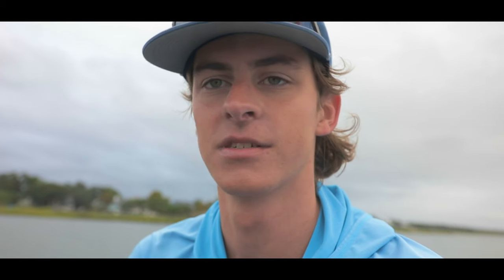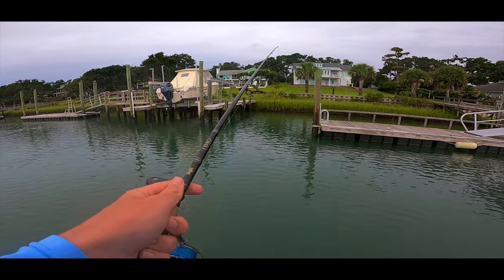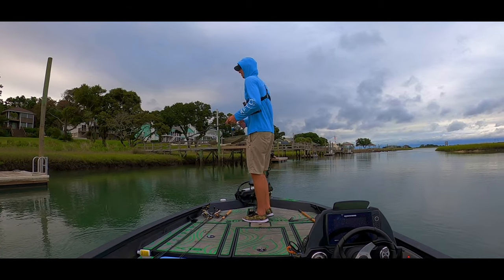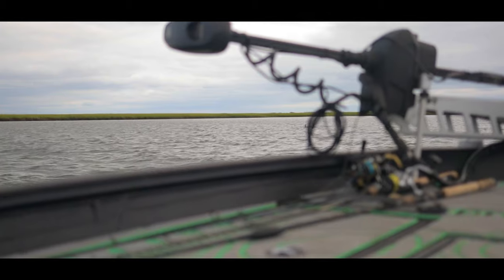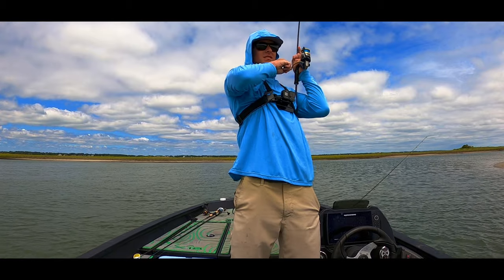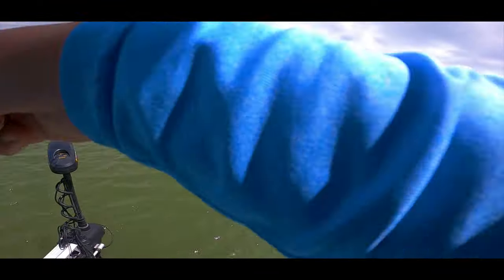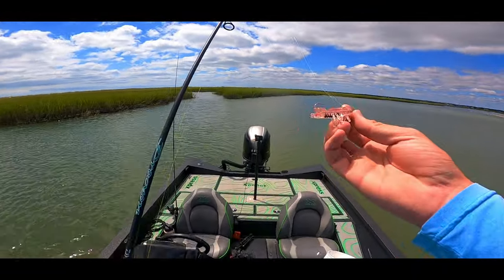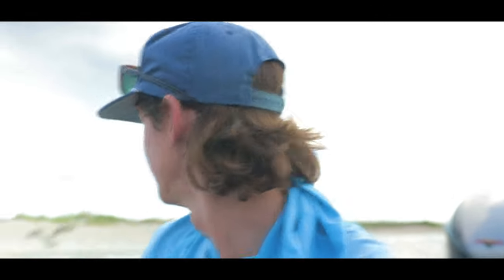Inshore Fishing for FLOUNDER in North Carolina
inshorefishing flounderfishing northcarolina FLOUNDER SEASON!

It's finally that time of year again, Flounder season is open here in North Carolina for the next couple weeks and I'm excited!
Catching flounder wasn't a problem for me this day but getting one the right size was! Luckily i was able to get a keeper in the boat along with a nice speckled trout!

MY BOAT: Xpress X18 Pro Bass Boat - FULL TOUR & REVIEW (ONE YEAR LATER)

TACKLE USED IN VIDEO

Setup #1

ROD: 7'6" Medium, Fast

REEL: 3000 Size

JIG HEADS

MAIN LINE: 15lb

LEADER: 20lb

Setup #2

ROD: 7' medium light

REEL: 2500 Size

MAIN LINE: 10lb

LEADER: 20lb

FISHING TOOLS I USE

LINE CUTTERS

LIP GRIPPERS

MEASURING RULER

BOAT ACCESSORIES

TROLLING MOTOR

GARMIN FISH FINDER

HUMMINBIRD FISH FINDER

MY FAVORITE FISHING CLOTHES

FISHING SHIRTS

FISHING HOODIE

FISHING BOOTS

FISHING SHOES

BIG CAMERA

MAIN LENS

LONG LENS

MICROPHONE 1

MICROPHONE 2

POWER BANK FOR GOPROS

CHEST MOUNT POWER CORD

2ND GOPRO POWER CORD

GOPRO SD CARD